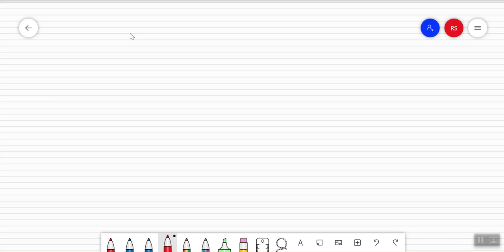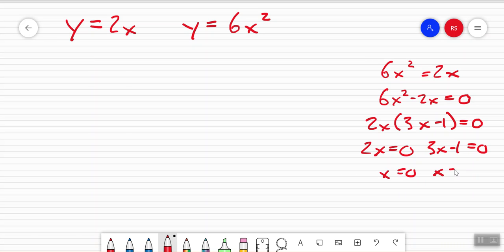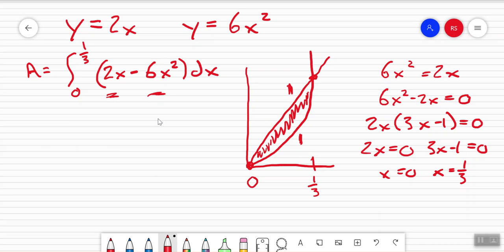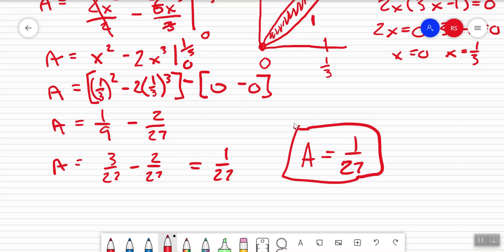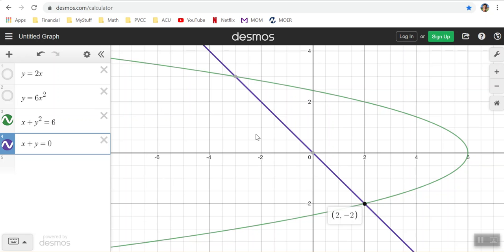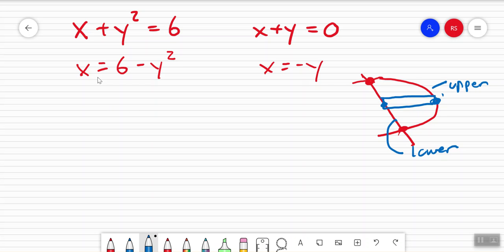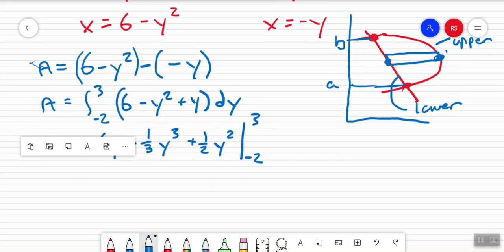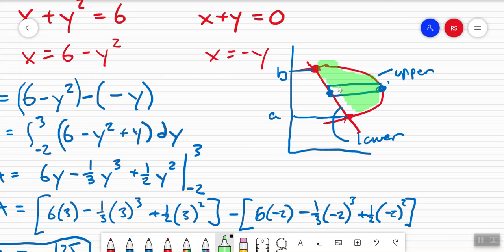Calculus - Finding Area Bounded By 2 Curves